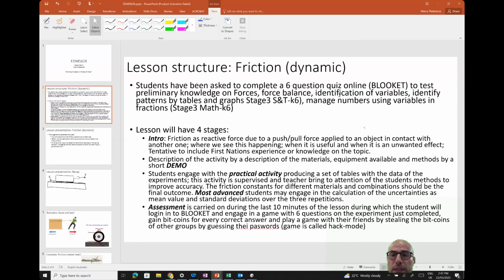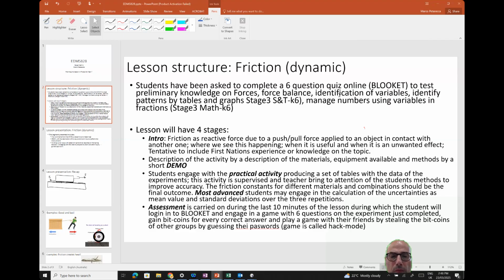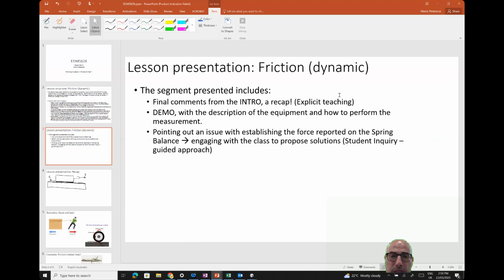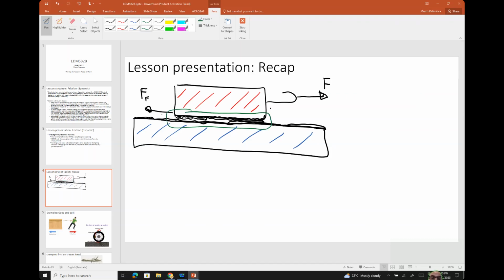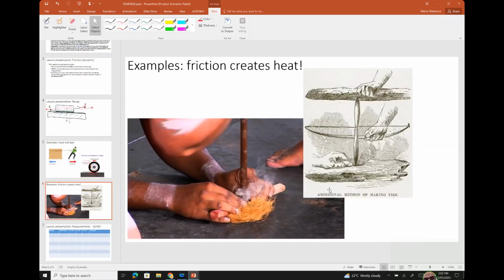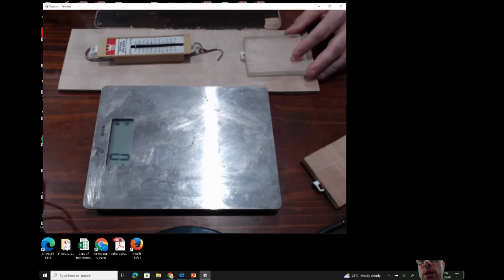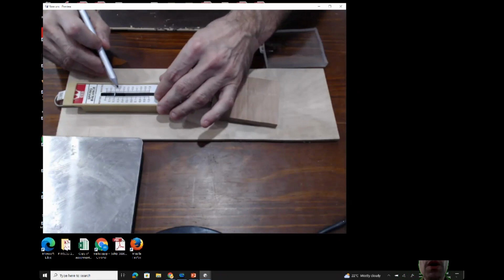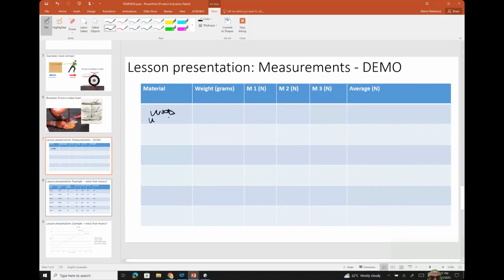Lesson_Planning_EDMS828_2025_Petasecca